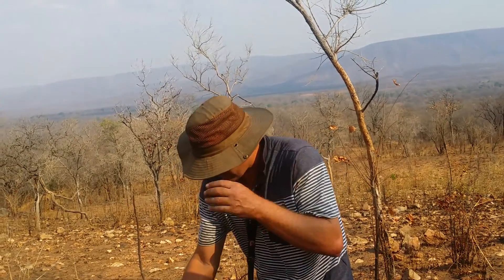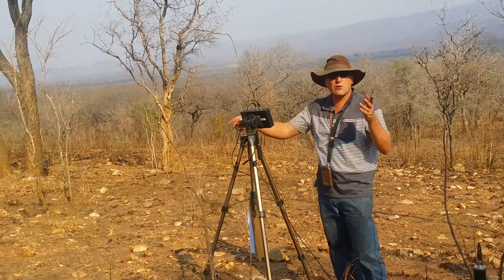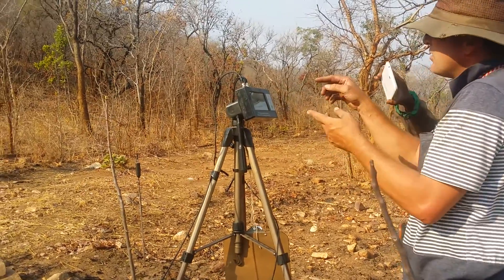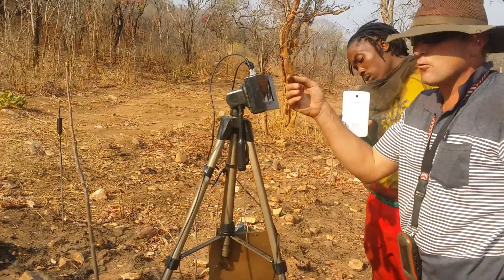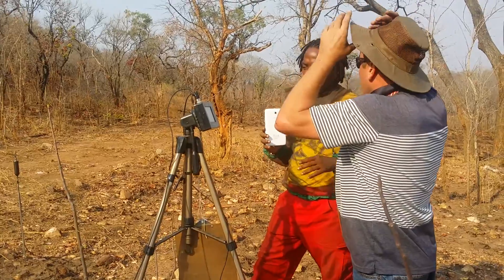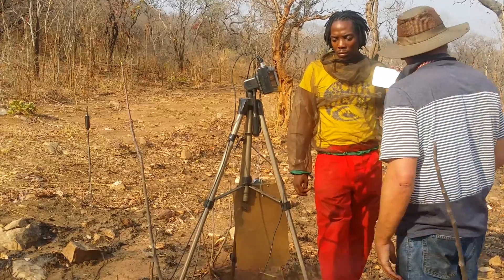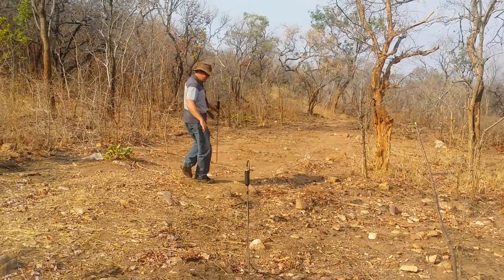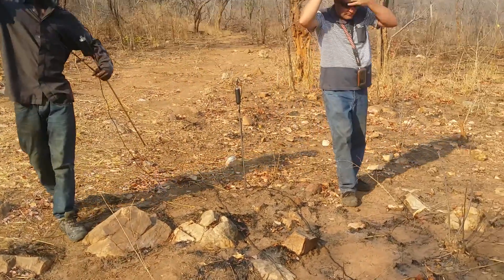Resistivity Testing explained, Locating Gold underground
In this video, we used a "Resistivity Meter" to detect gold bearing veins below the surface in order to pinpoint the exact location, depth, and width of such veins. By using this Geophysics technology, we were able to save time, energy and money to locate Gold deposits. This also preserves the environment and eliminates the need to aimlessly dig around looking for some "pot of gold"!

By uploading this video, I'm hoping others can utilize this information to get a better understanding of the some of the processes involved in Gold mining. This step/process occurs after you've been properly advised by a geologist that a certain area has the potential to have gold bearing veins below the surface. Simply put, its a technical means of figuring out where and what type of gold deposit could be laying underground.

These kind of things...I never learned in school. Though, I wish I had because I would have been doing this a long time ago. Through my own research and from the help of others; Gold mining (and the technical techniques involved) has become one of my great passions. The exploitation of this one element - Gold, has the potential to completely change the landscape of a country's economic landscape. But that's another story. :)

There are other Geophysical techniques too that can be utilized to locate Gold deposits below the surface. Yet the resistivity method is a less cost intensive technique. We hired Mr. Eugene from South Africa to conduct the test and learned a great deal.

At the end, we received a very professional report that gave us very detailed information regarding whether or not there were possible gold veins. It also gave us insight on whether it was worth investing more money to investigate the deposit even further.